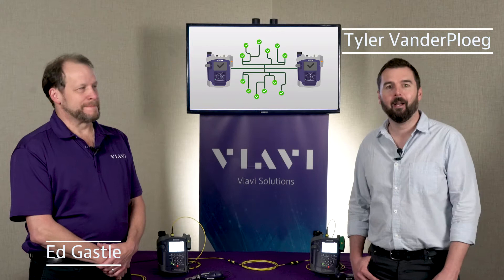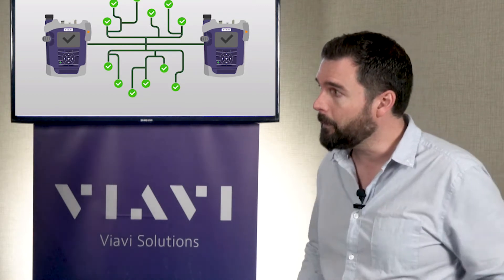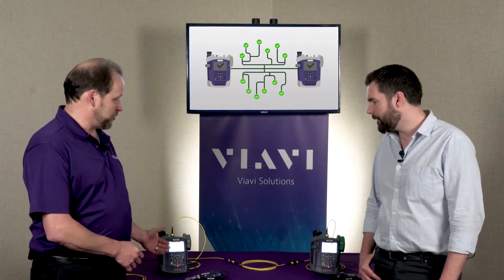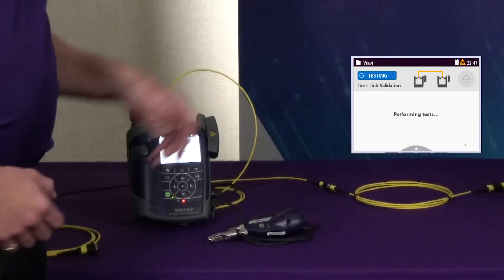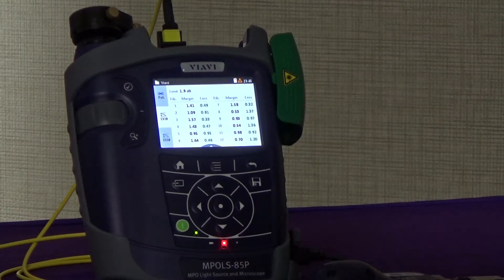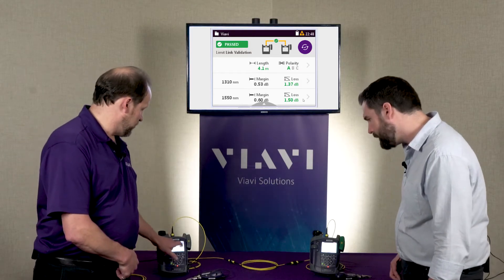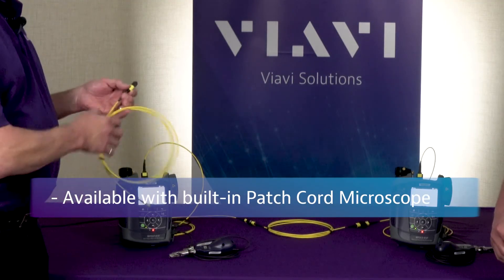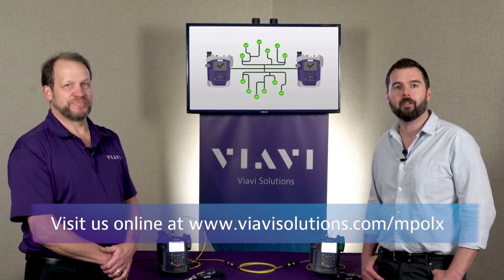MPO Optical Loss Test Set - SmartClass Fiber MPOLx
SmartClass Fiber MPOLx Product Overview